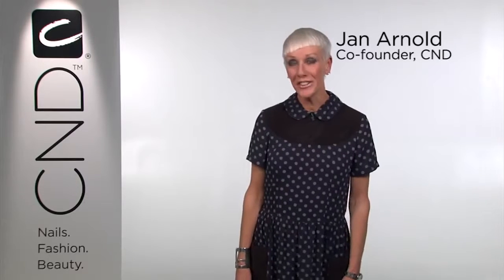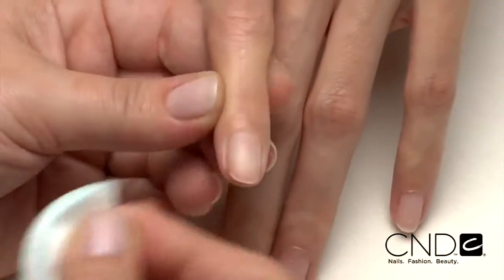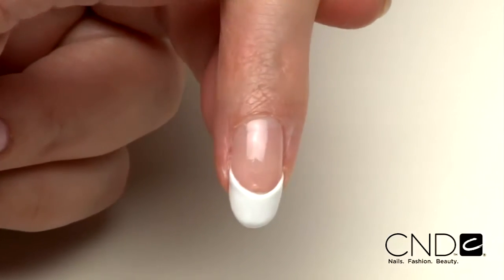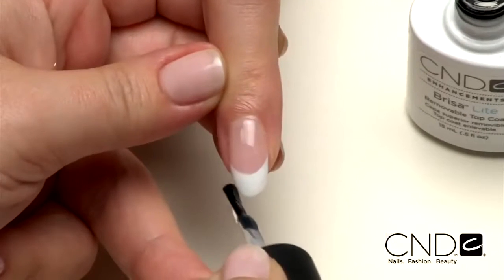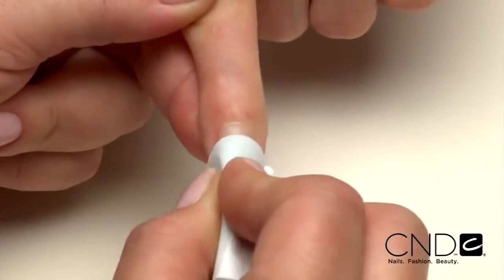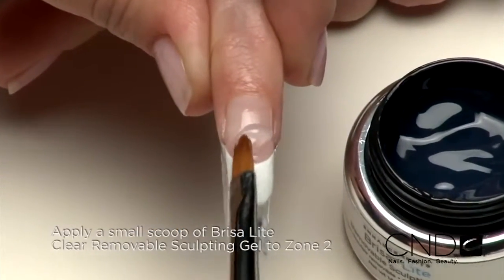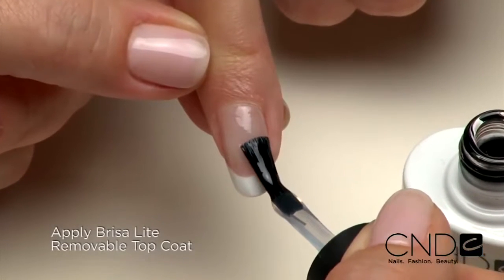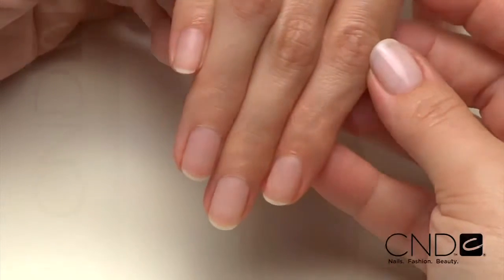Brisa Lite Sculpting Gel Step by Steps